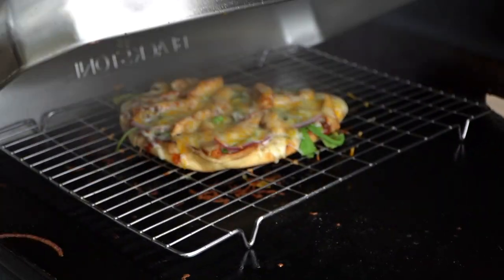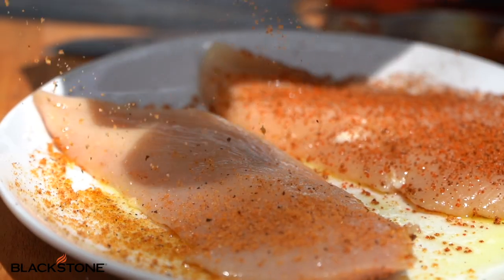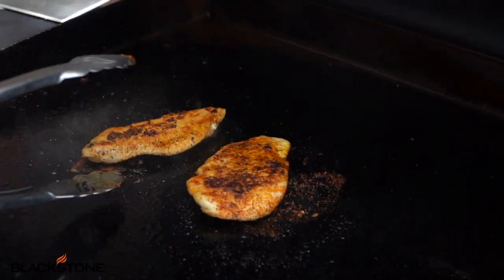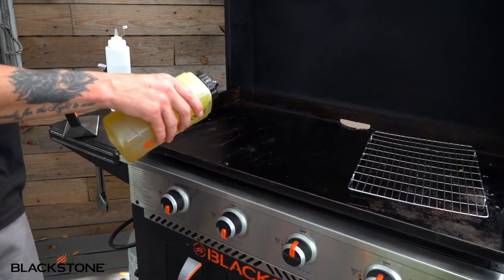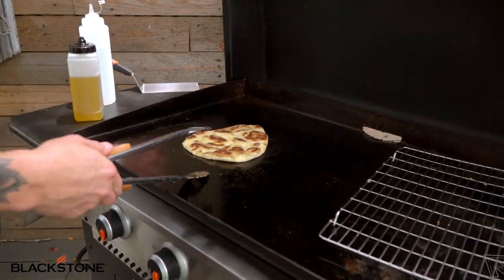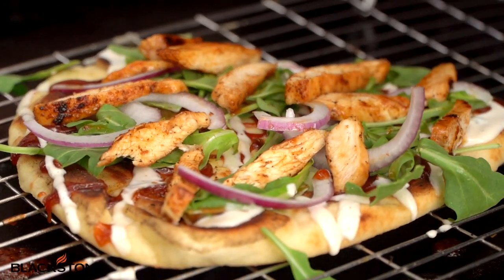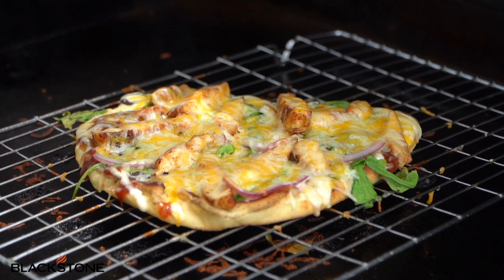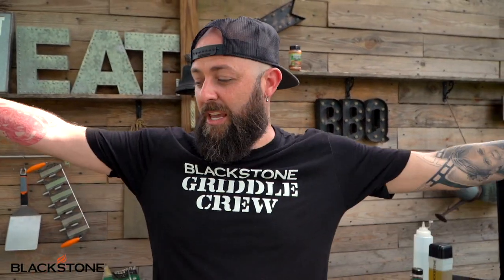EASY BBQ Chicken Flatbread on the Griddle! | CJ's First Cooking Show | Blackstone Griddle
CJ is here to give you a lesson. A lesson in flavor. This BBQ Chicken Flatbread recipe is an easy way to feed even the pickiest eaters in your family!